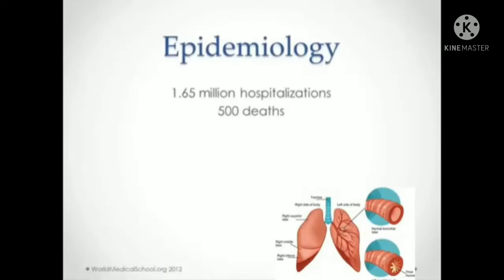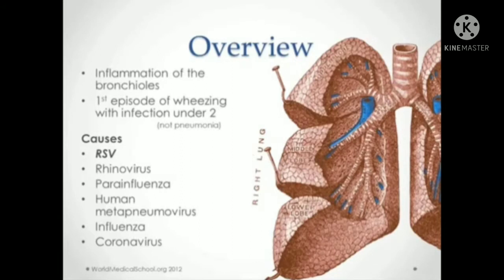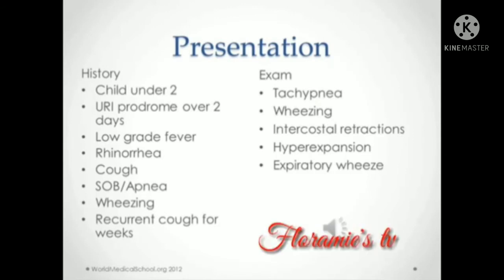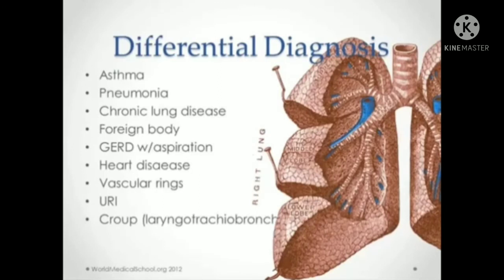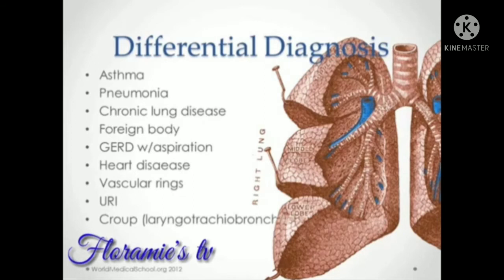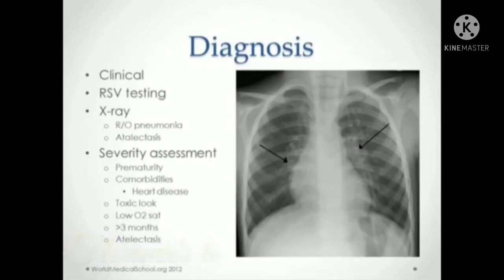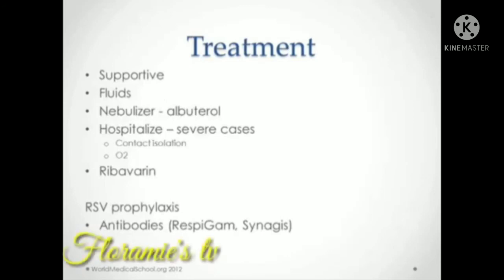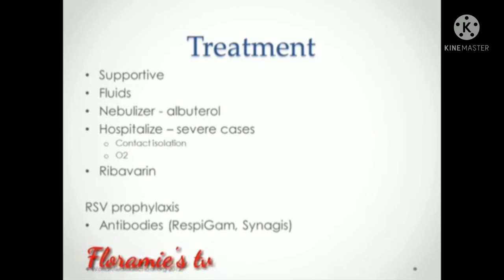What is Bronchiolitis? Causes, sign,symptoms,diagnosis and treatment